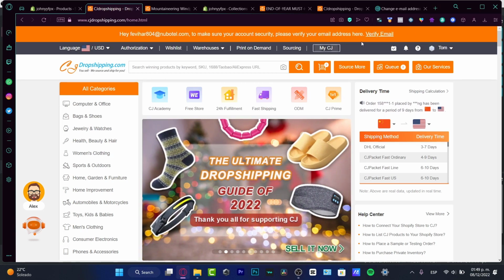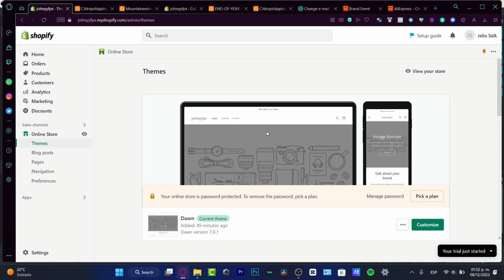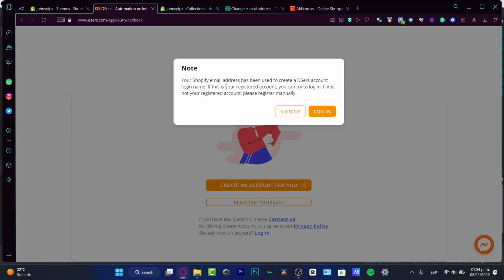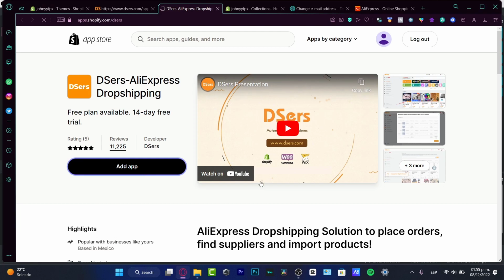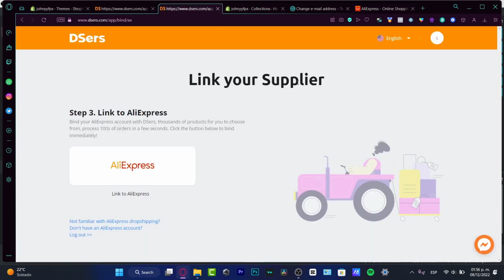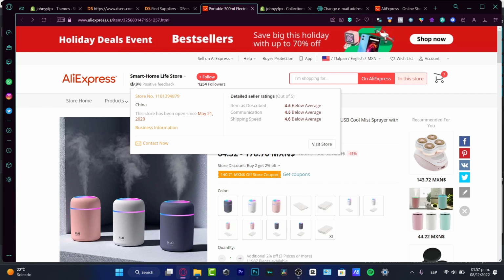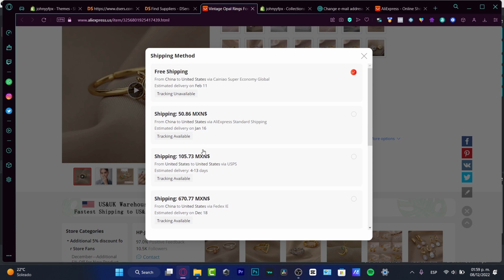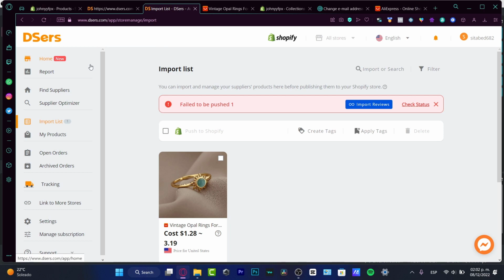How To Find Aliexpress Usa Suppliers (2026) | Fast Shipping Aliexpress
Finding AliExpress USA suppliers can be done in a few steps.

Firstly, open the AliExpress website and use the search bar to search for a specific product or category. Secondly, look at the product details to identify the supplier's location; suppliers from the USA will be marked as such.

Thirdly, contact the supplier to inquire about the availability of the product and the shipping costs to the USA. Fourthly, before ordering, make sure to read customer reviews and check the supplier's ratings to determine the quality of the product.

Finally, once the product is ordered, keep an eye on it by tracking the shipment with the tracking number provided by the supplier. By following these steps, you can find reliable AliExpress USA suppliers who offer great prices and good quality products.